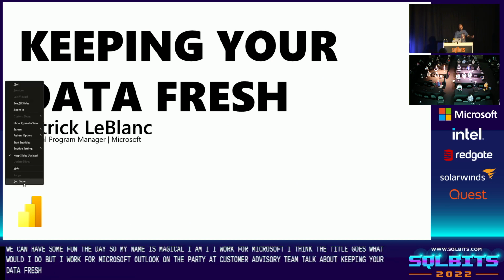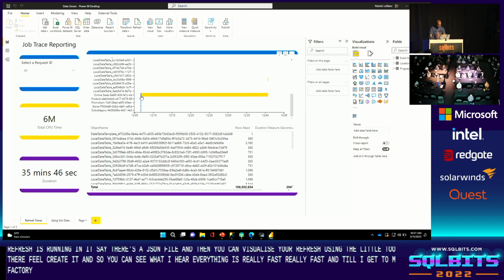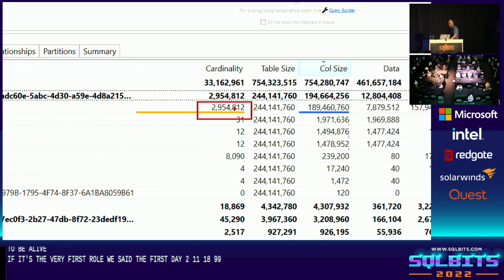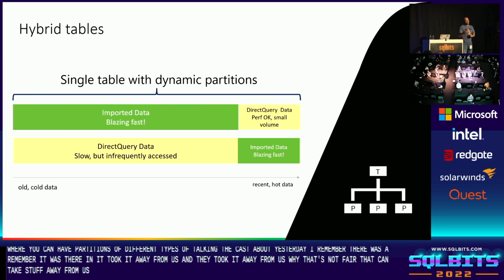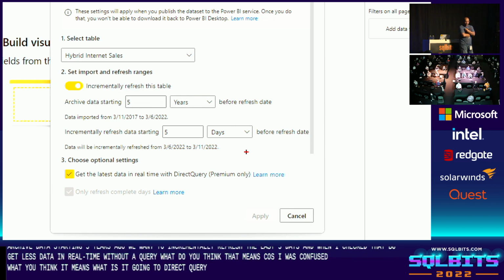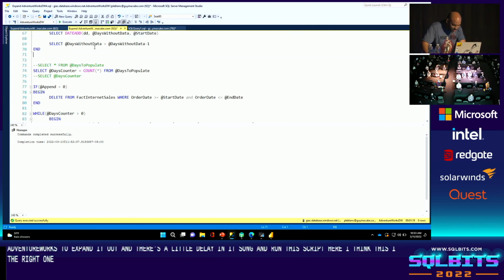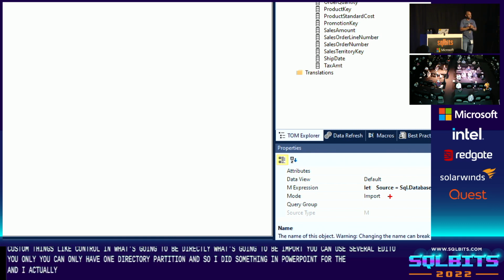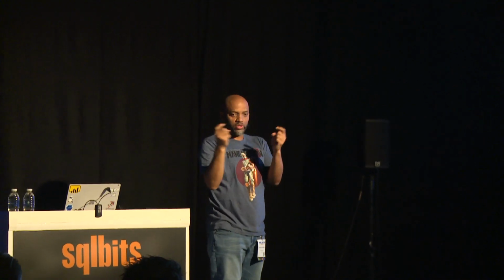Keeping your data fresh in Power BI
In this session you will learn how to keep you data up to date i Power BI.
Speaker BIO: Principal Program Manager at Microsoft